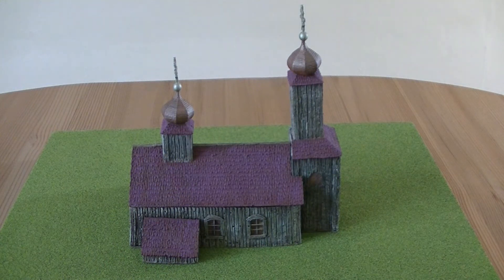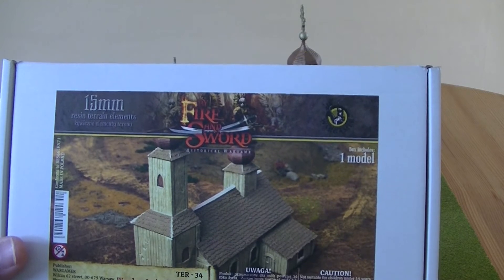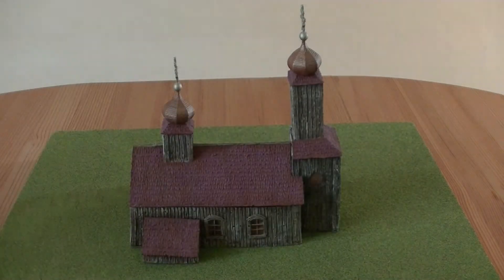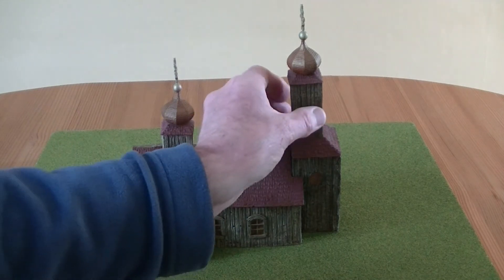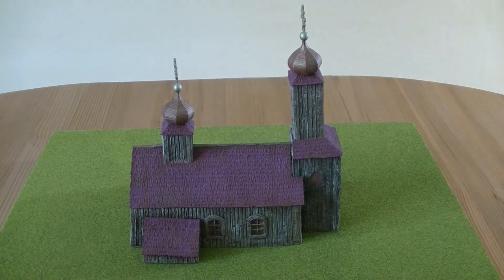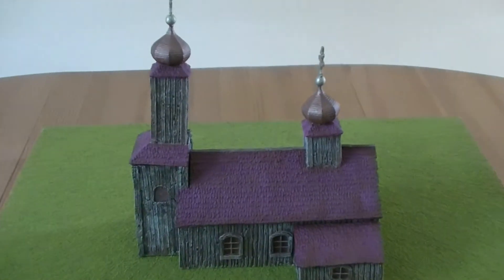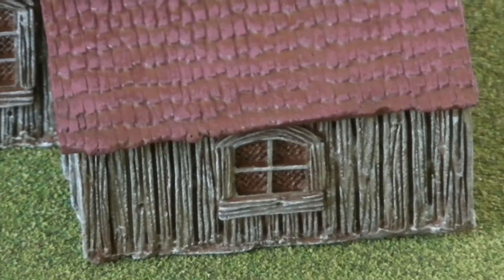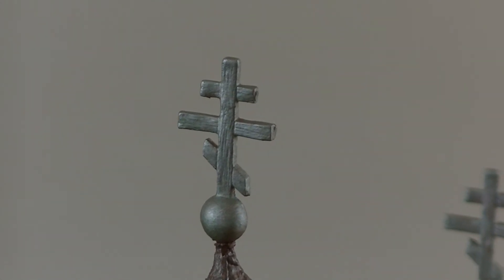15mm Wooden Orthodox Church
The painted and assembled model church from Wargamer Poland that I purchased recently at Salute